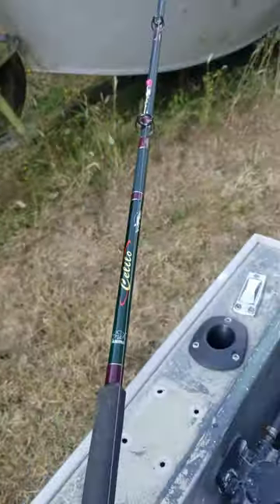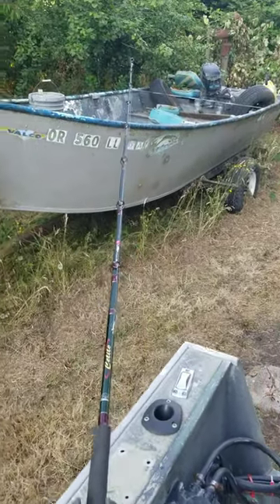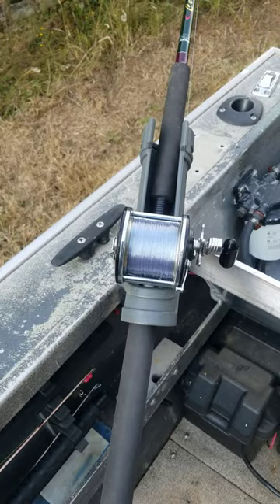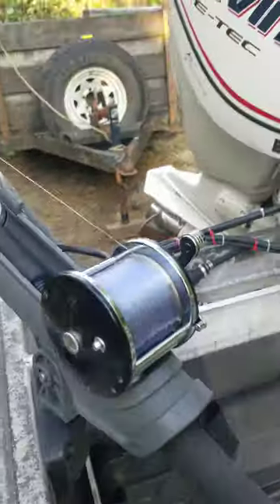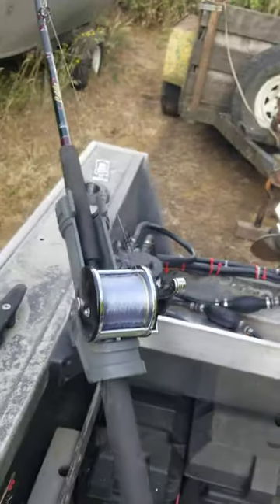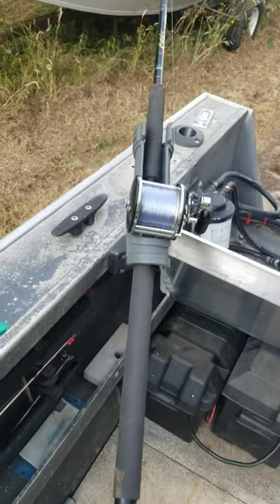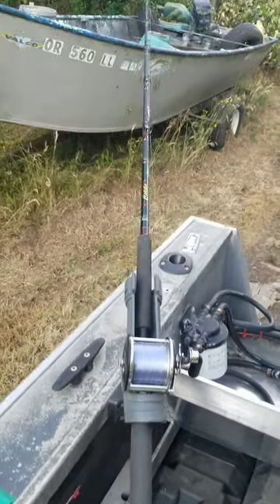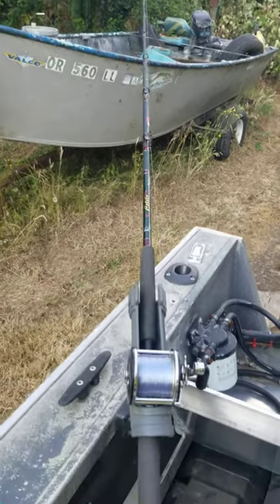Penn long beach 65, Okuma Celilo rod, for bottomfish.